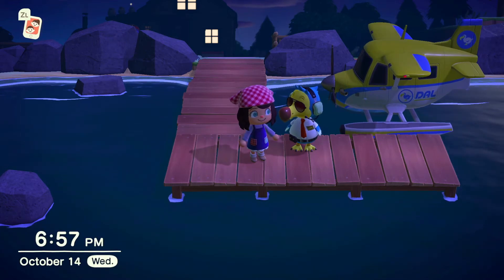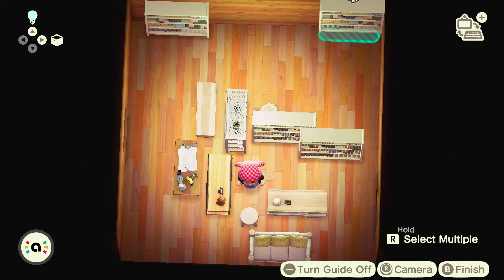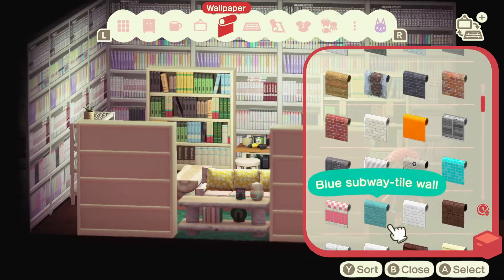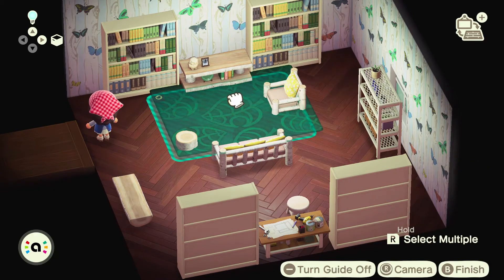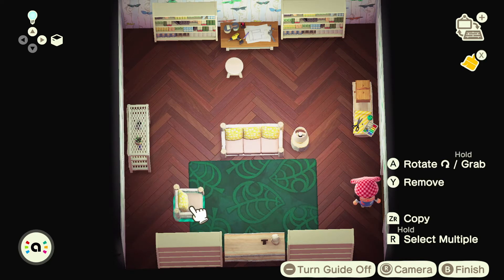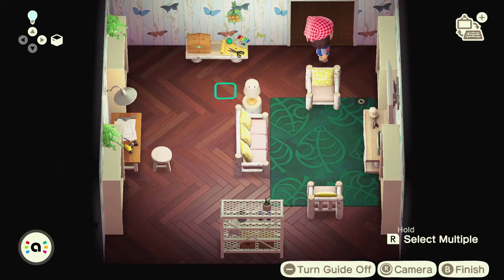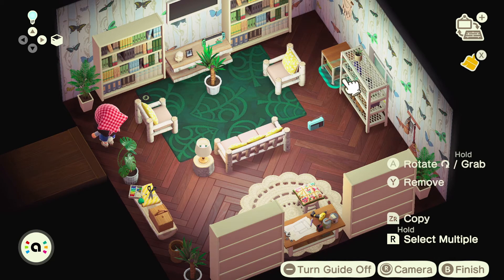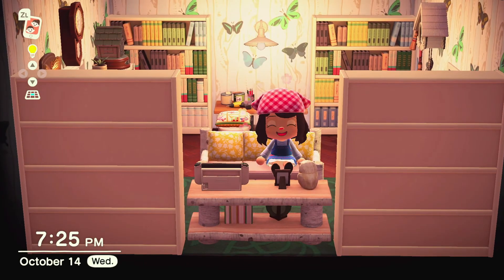Cozy Office MakeOver | Animal Crossing New Horizons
Hi everyone! We are building an office in animal crossing new horizons today! How cute and cozy is this office? What should we build next?